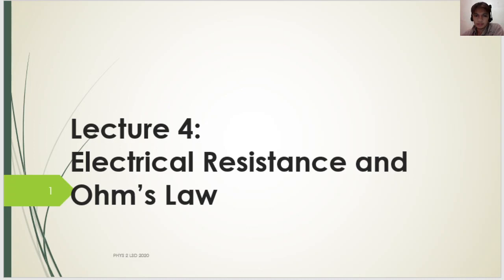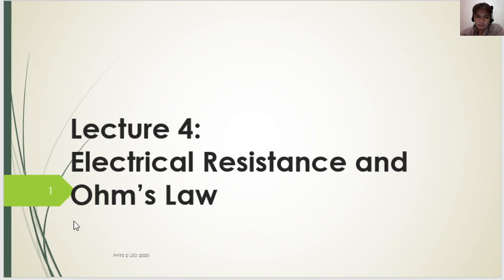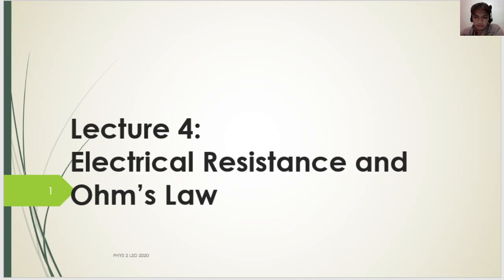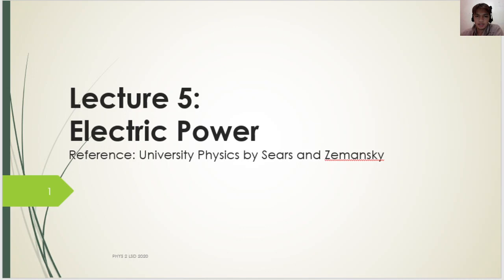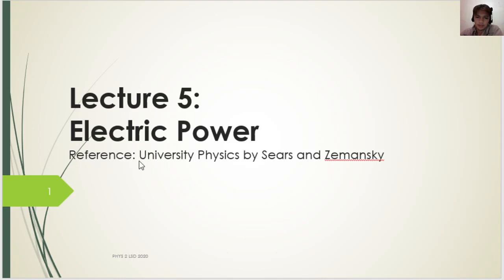Electrical Resistance, Ohm's Law, and Electric Power